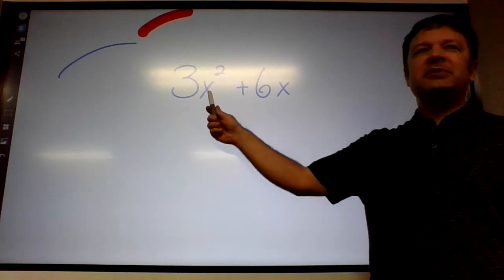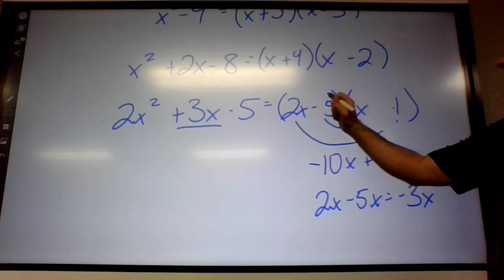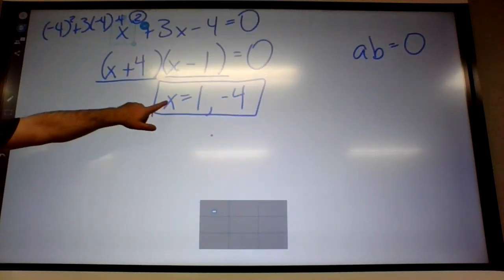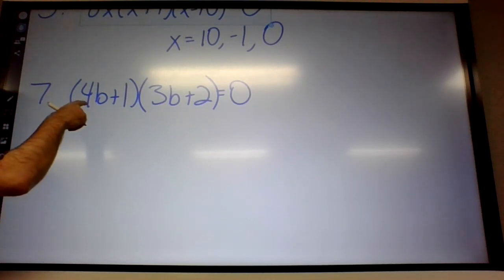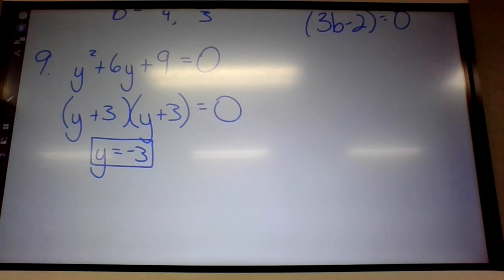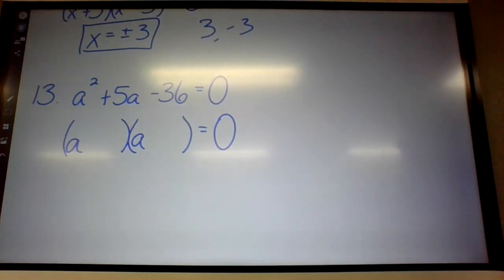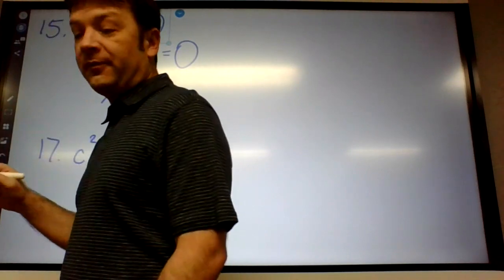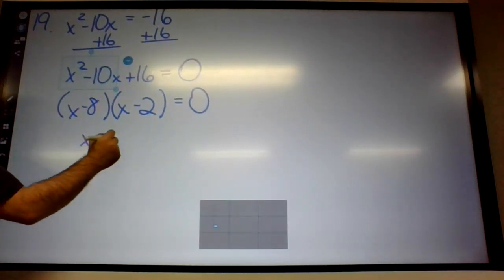Algebra 1 pg 487